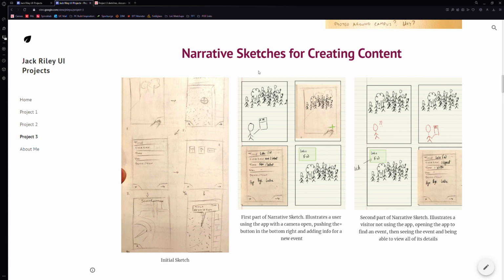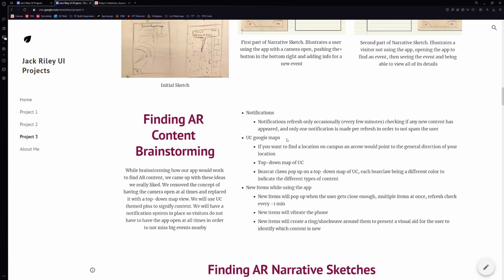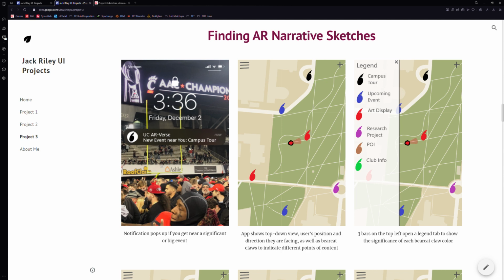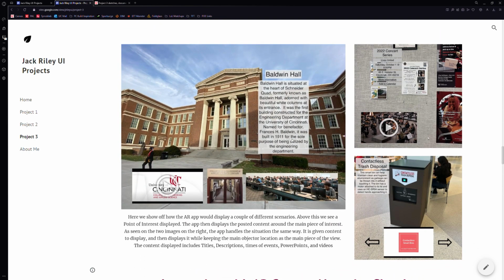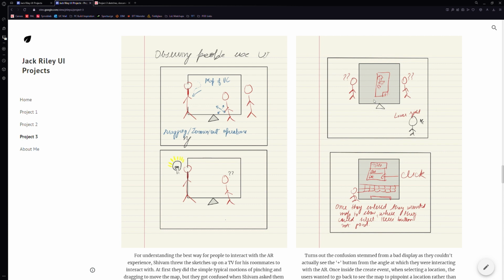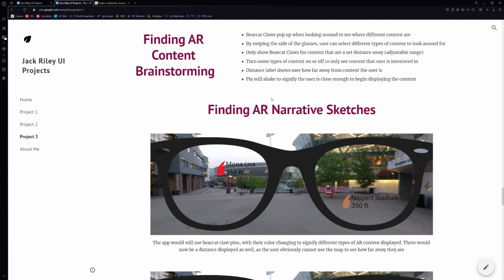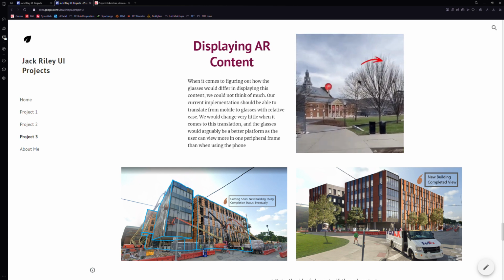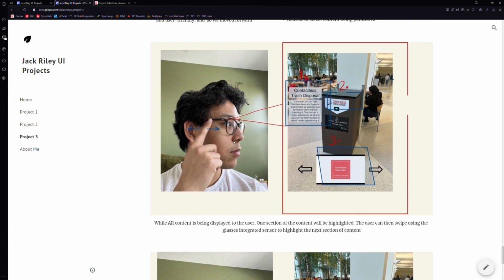User Interface Design Project 3 - UC-ARVerse - ----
Jack Riley Binh Luong Christian Galang Shivam Abrol